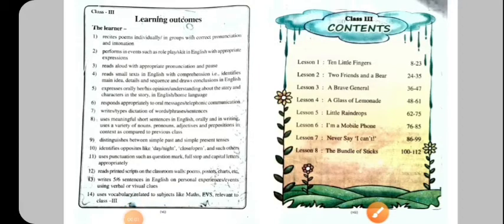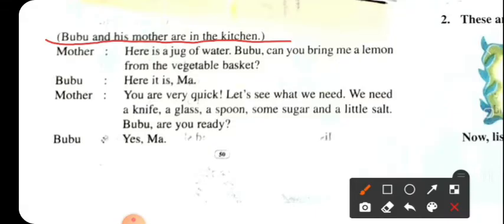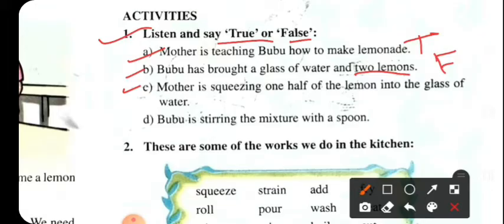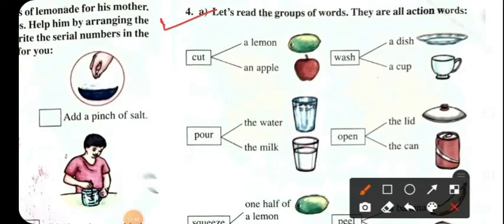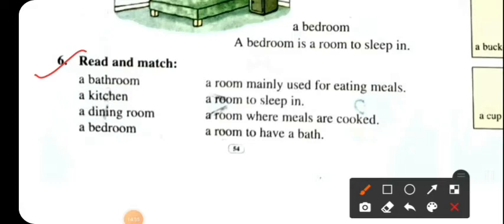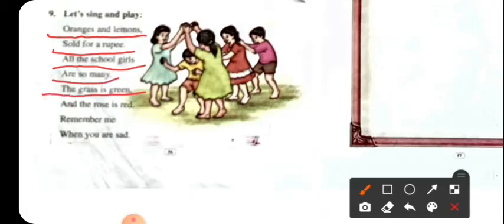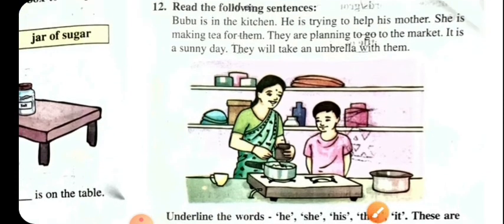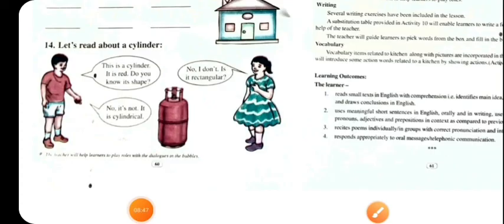A Glass of Lemonade | Class 3 Lesson 4 | Begginers English | Discussion in Assamese